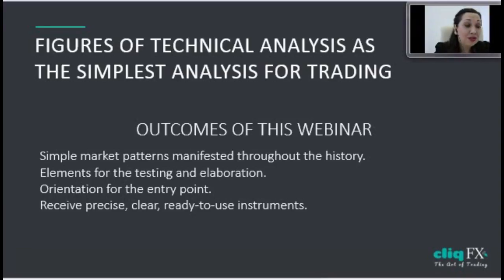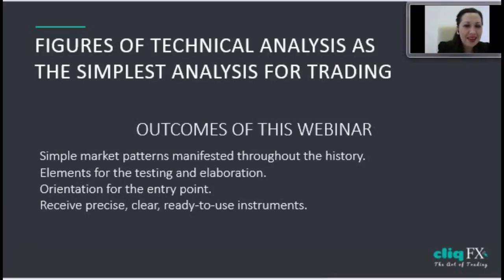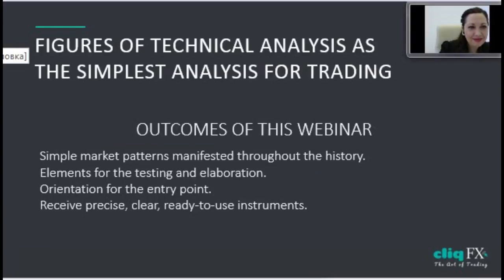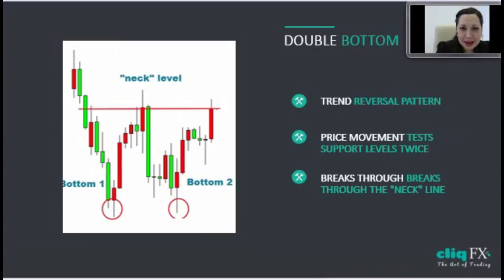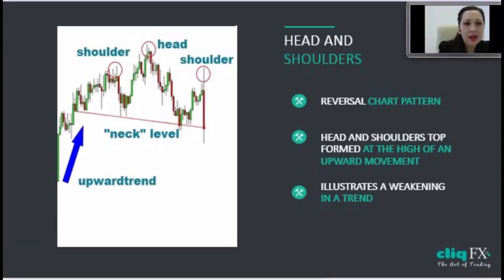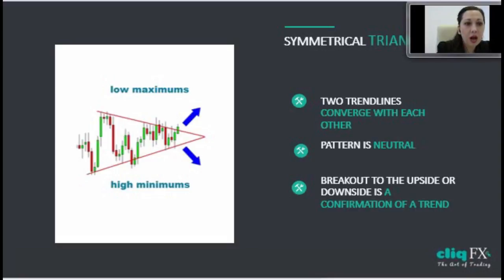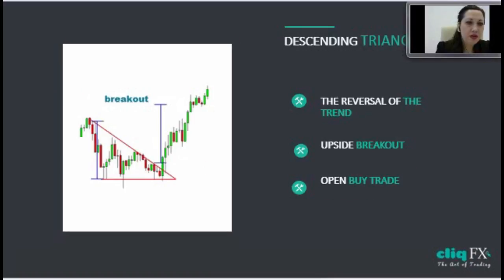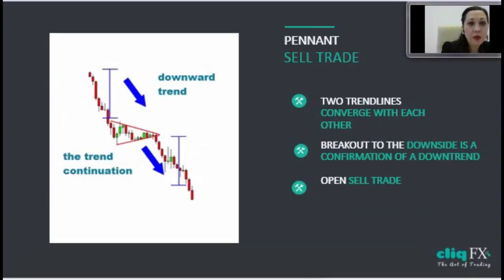How to trade like a pro, learn to interpret technical analysis in a better way. #4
In this webinar we will provide you detailed guidance on the figures of technical analysis which can be used as the simplest analysis for trading during the long run.

Webinar Outcomes:
1. Simple market patterns manifested throughout the history.
2. Elements for the testing and elaboration.
3. Orientation for the entry point.
4. Receive precise, clear, ready-to-use instruments.